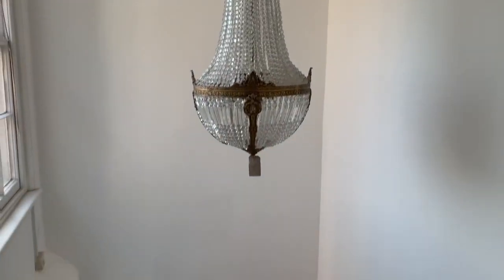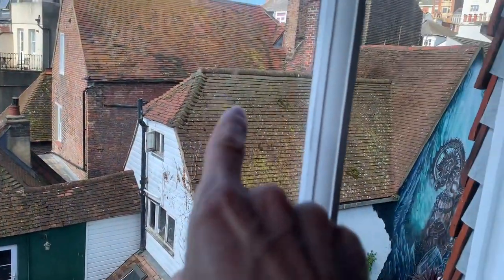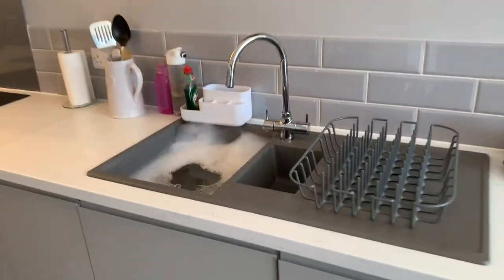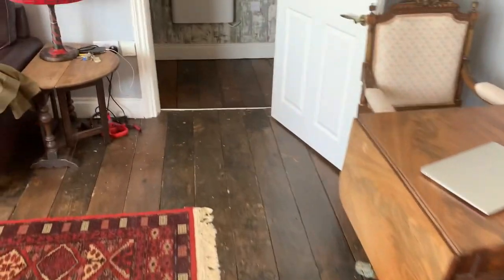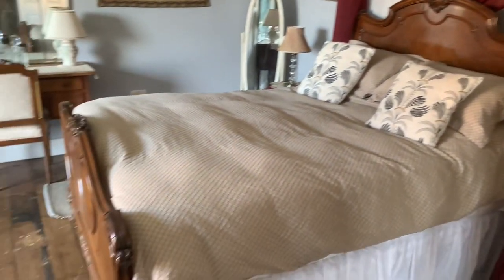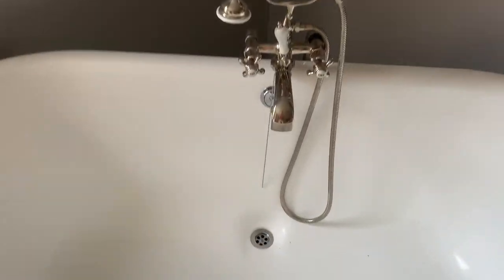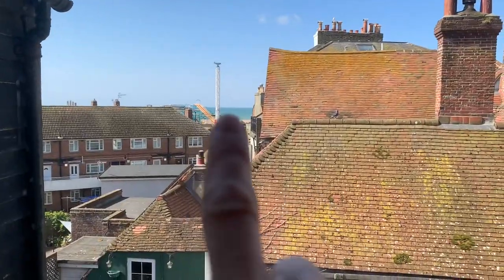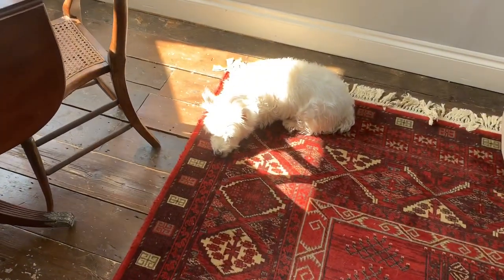Amazing Air B&B in Hastings Old Town East Sussex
Large Letter Size Boxes
Brown paper void fill
Large letter size guide
Helix compact postage size guide
Trolley we use at boot sales
Zebra Thermal 6x4 Label Printer